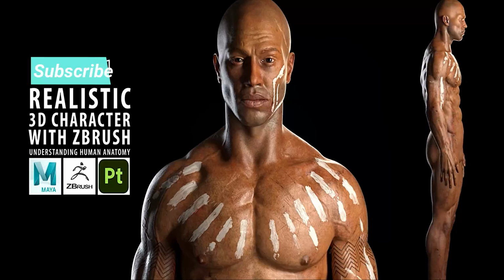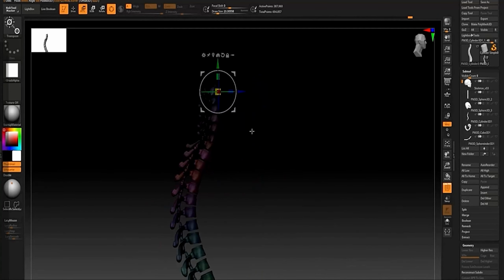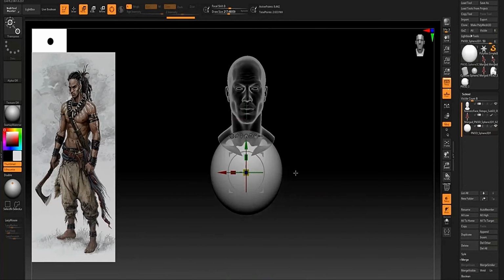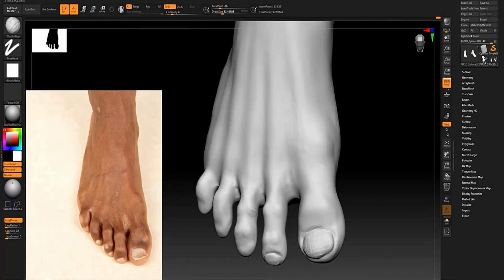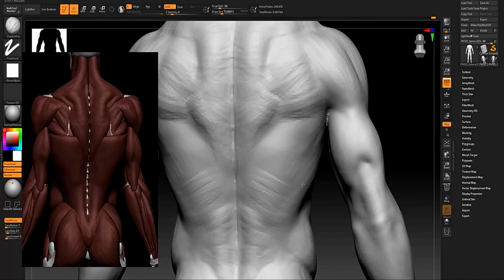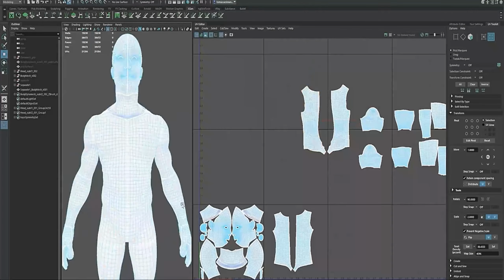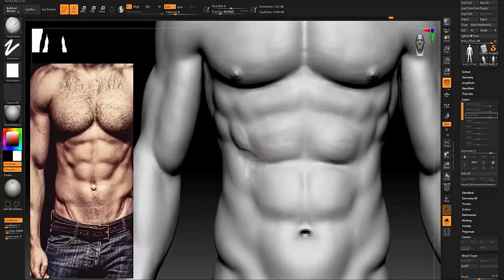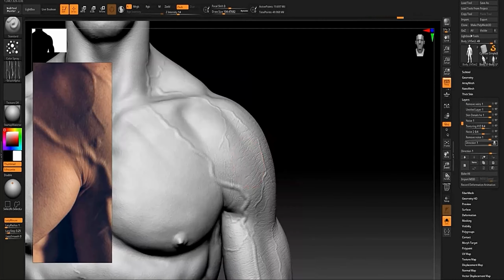Step to create realistic character for games and animation using Zbrush, Maya, Substance painter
Step to create realistic character for games and animation using Zbrush, Maya, Substance painter And learning human anatomy bone structures

Course is available on 'Cgcircuit' website